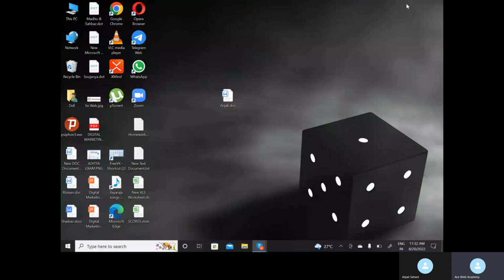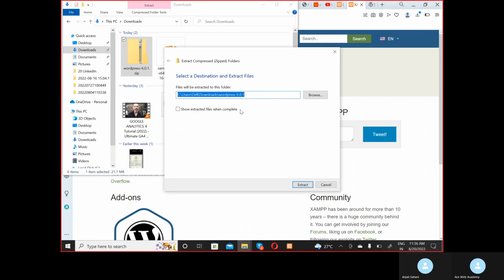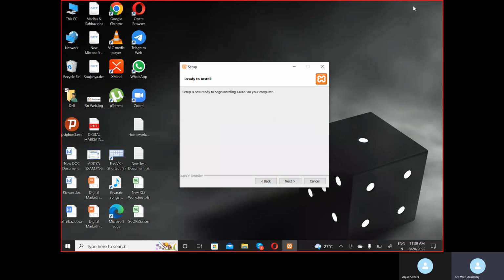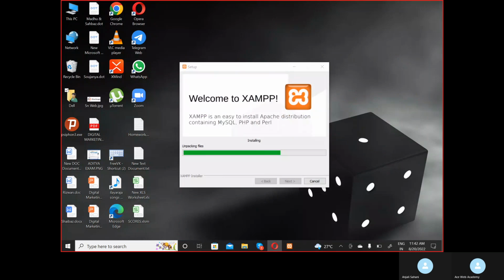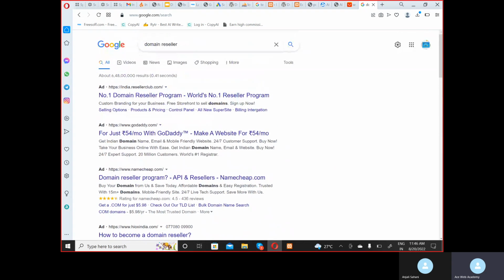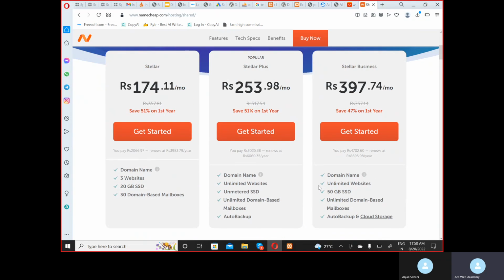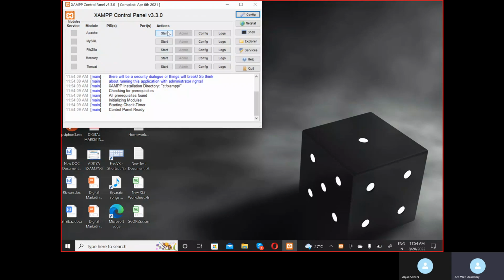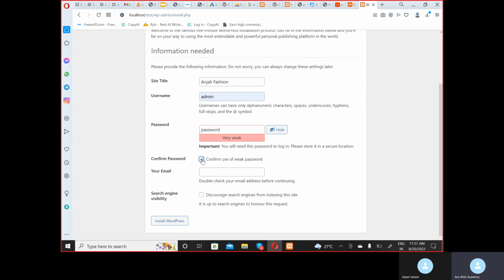Xampp & Wordpress Local-Server Installation